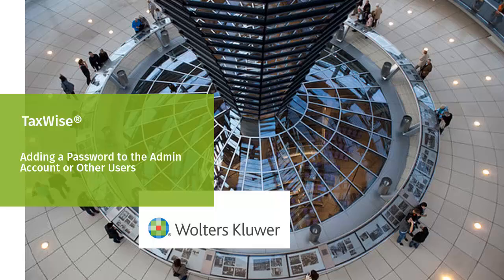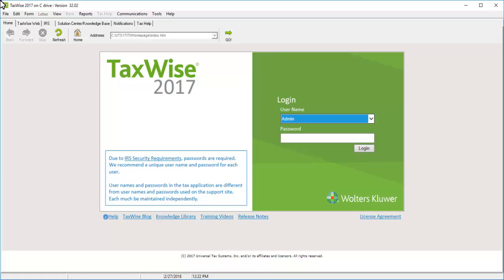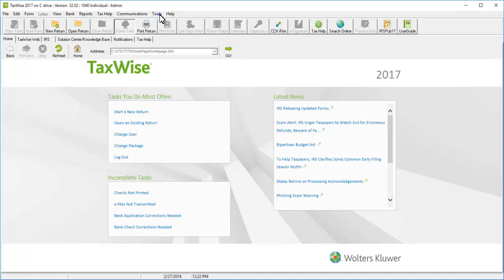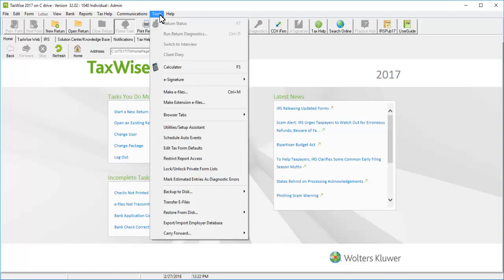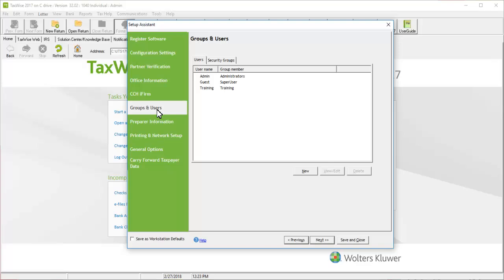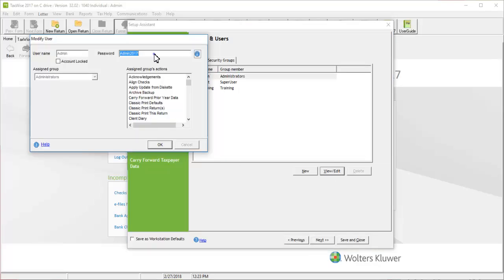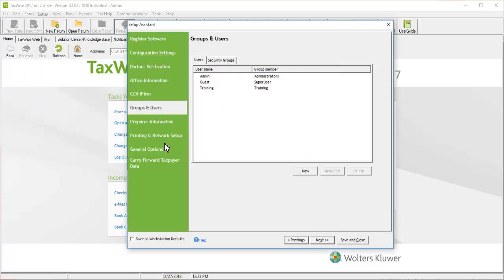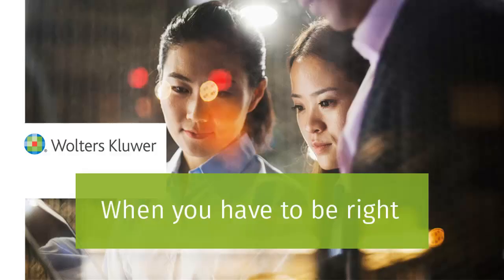TaxWise®: Adding a Password to the Admin Account or Other Users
​This video shows how to add a password to the admin account or other user accounts in TaxWise®.